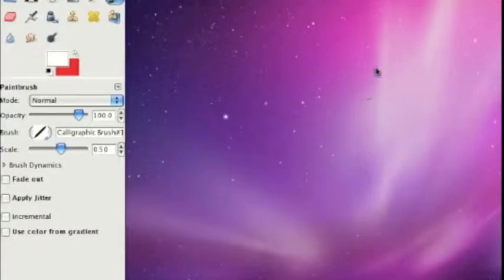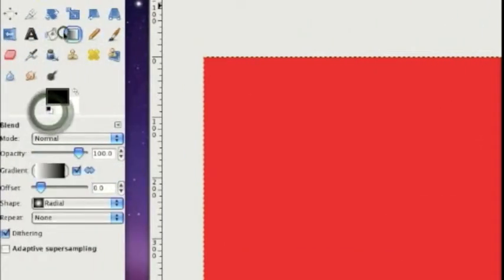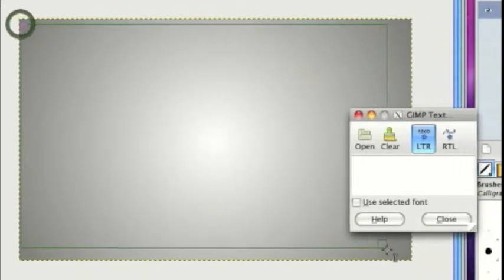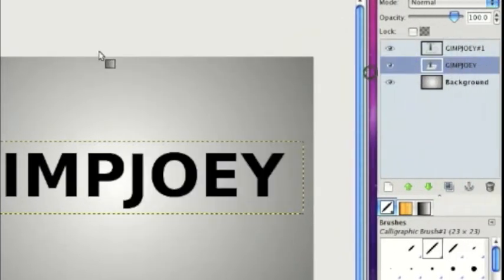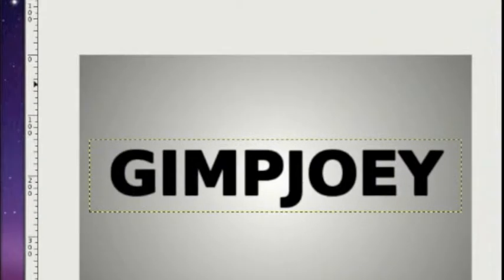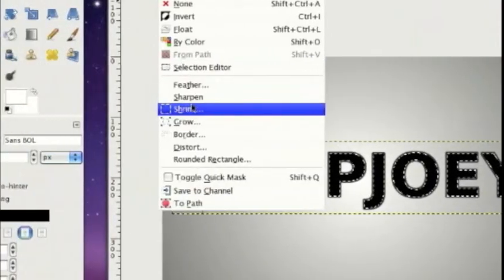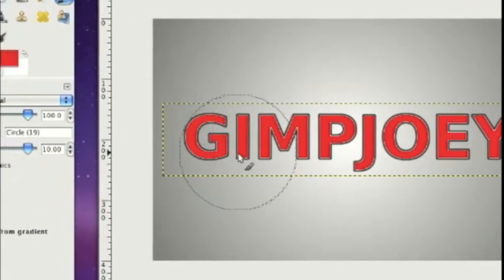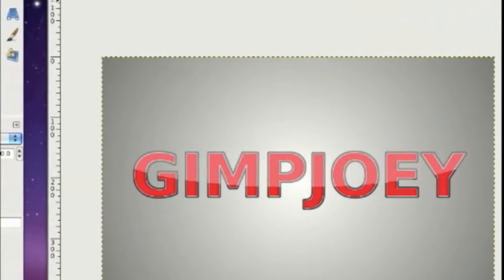How to make Glossy Text in GIMP (easy)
This is awwwwwwsummmmm! Tell me what you think of my "outro!"

~Joey